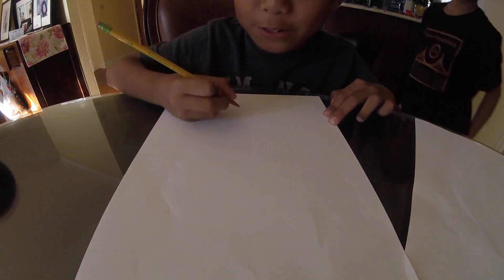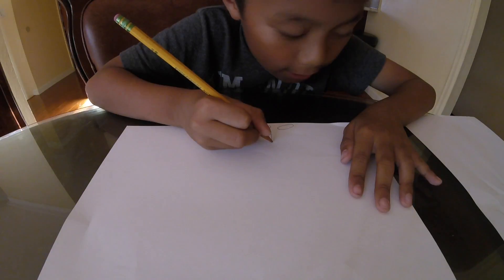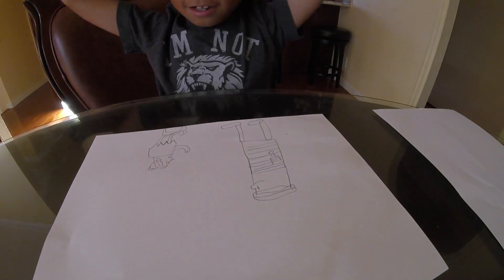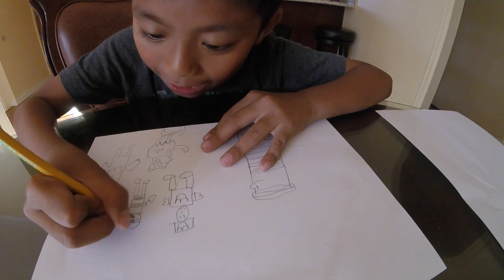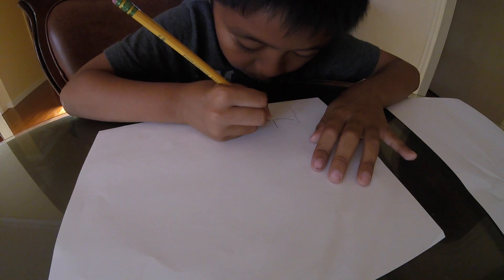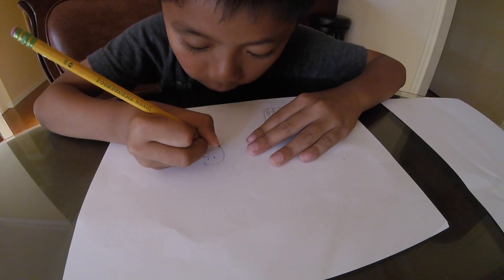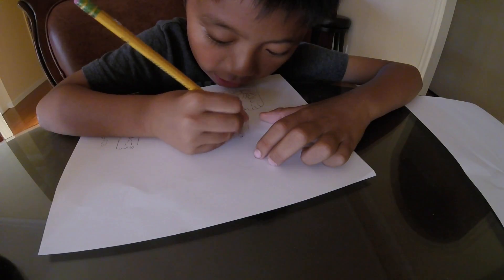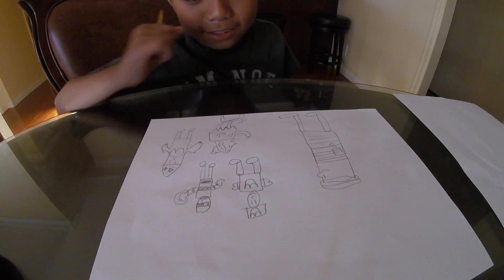eli drawing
This video is about eli drawing